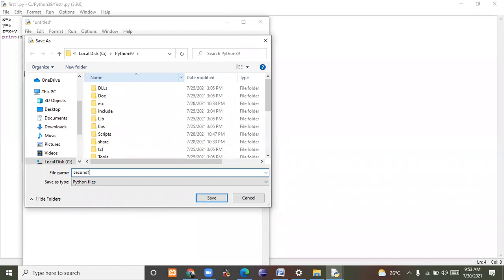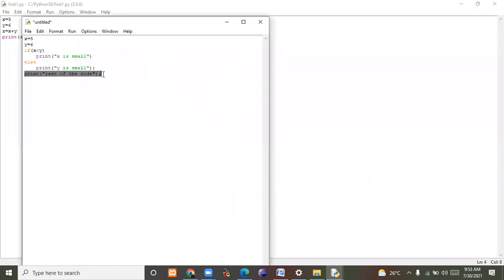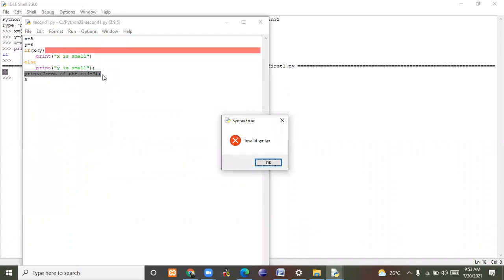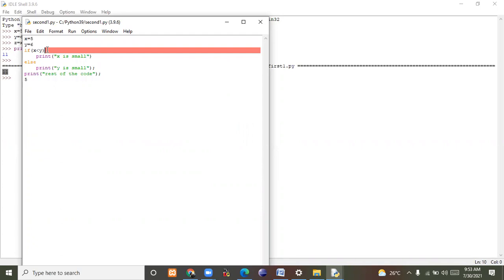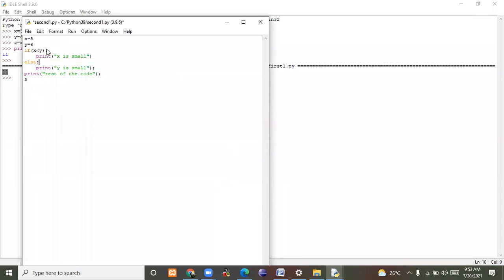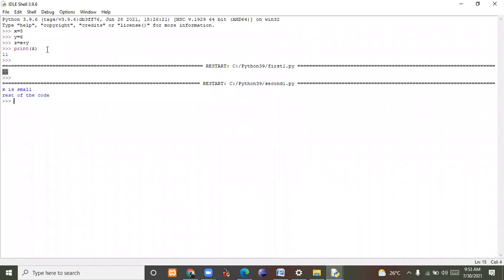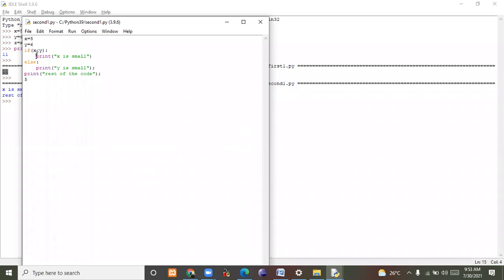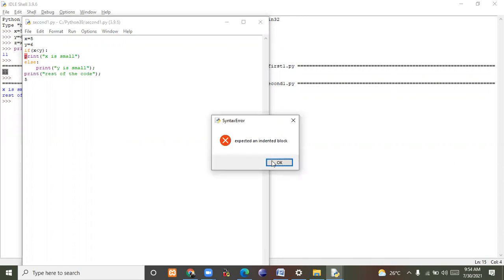open python interpreter and run python , how to write python code and run in interpreter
open python interpreter and run python , how to write python code and run in interpreter with  python 3.9 and above verstions